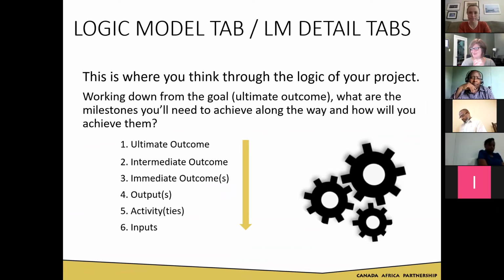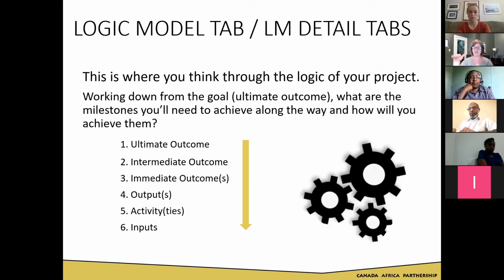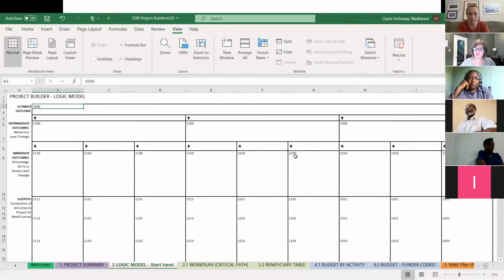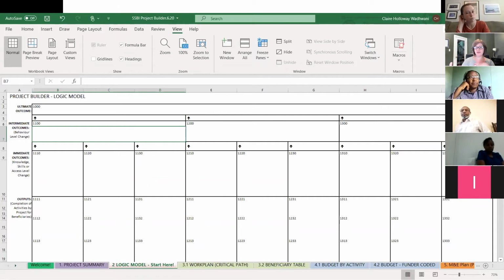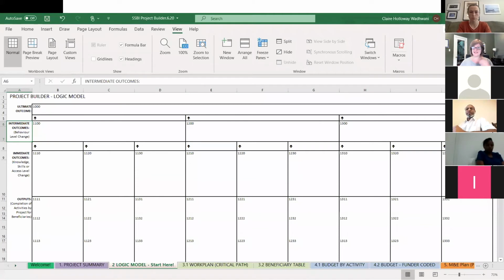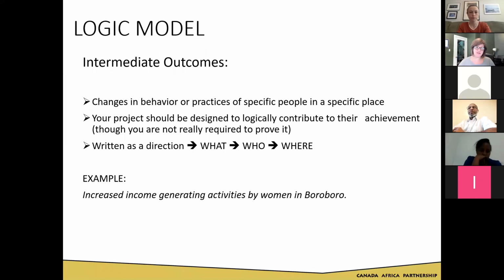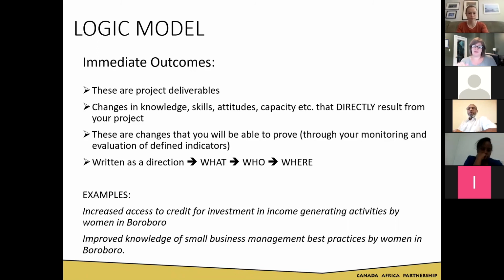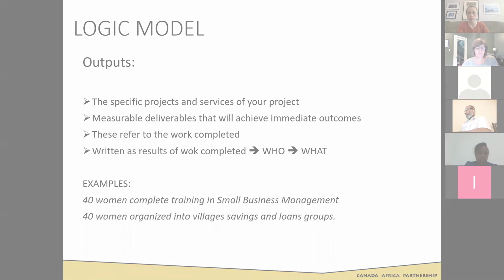Project Builder Section 2: Logic Model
Welcome back to our CAP Network training module on using the Project Builder - our comprehensive tool for project and programme design, implementation, monitoring and evaluation. This video covers the logic model section.